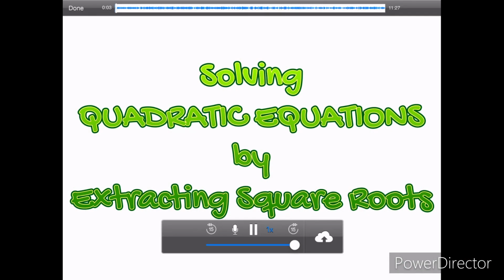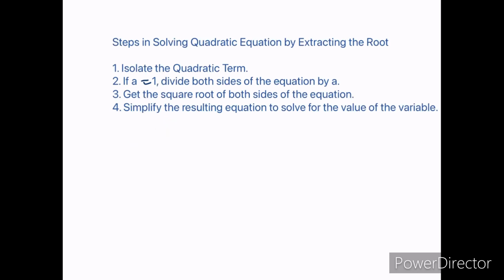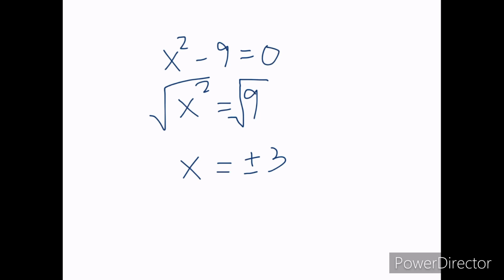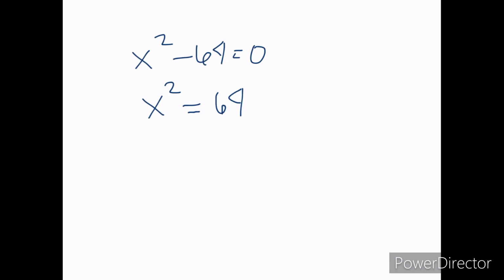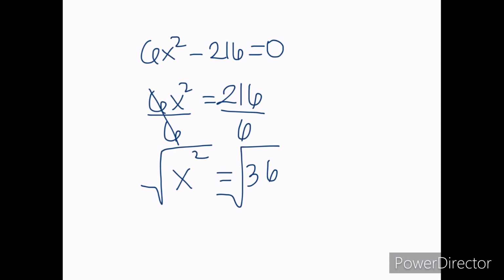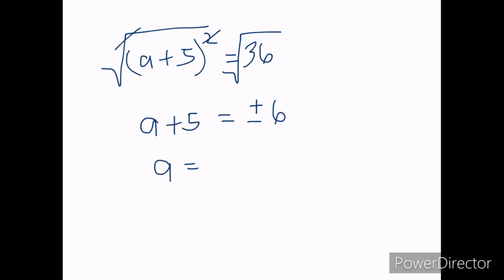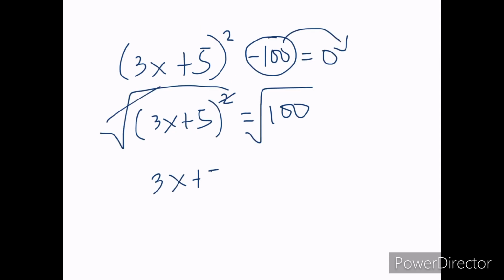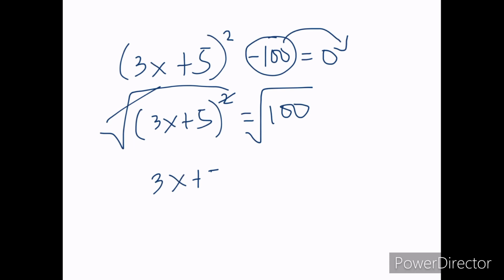Solving Quadratic Equation by Extracting Square Root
This video will help you to learn how to solve the quadratic equation using square roots. To find or solve for the value of the variable, you need to be familiar with the steps in solving Quadratic Equation by Extracting Roots.